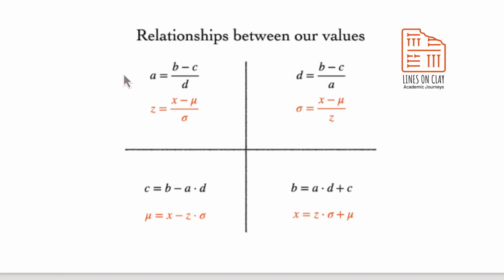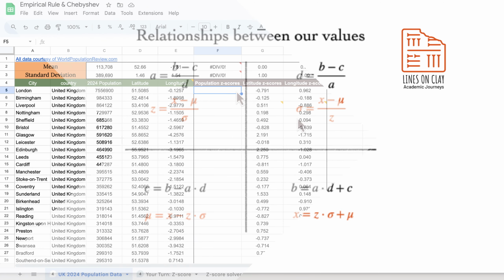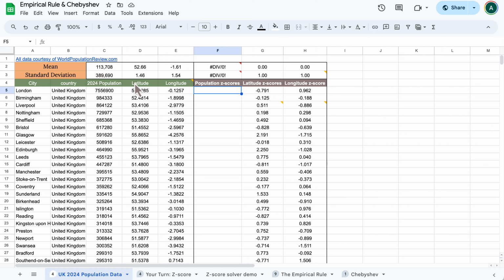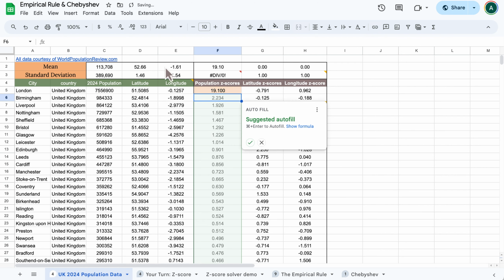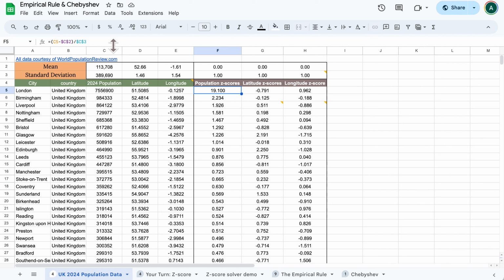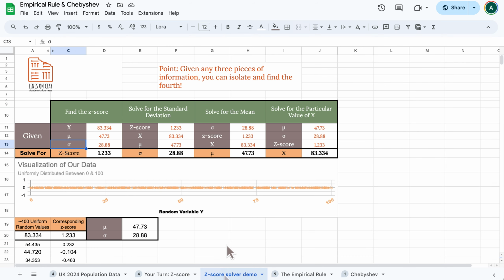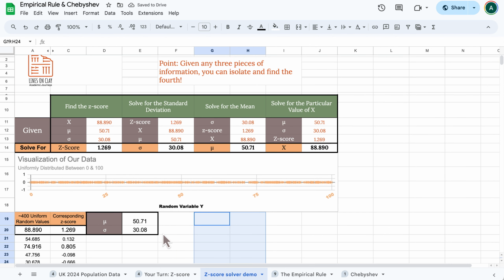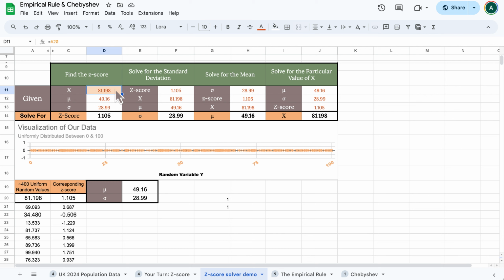Mastering Z-Scores: Tools for Success